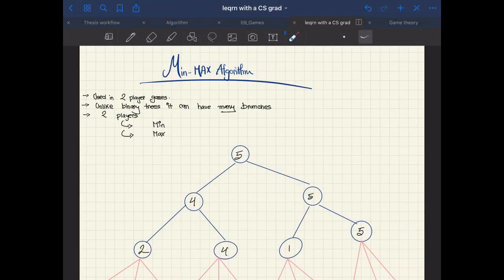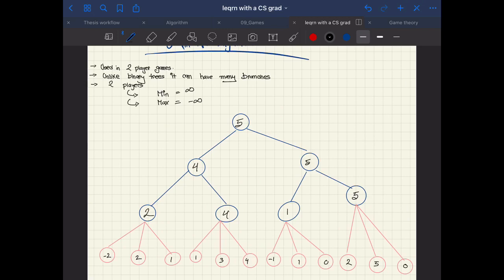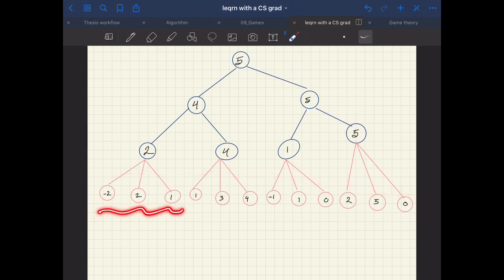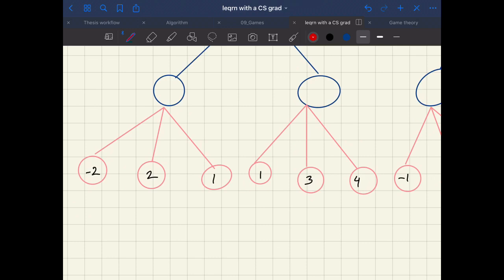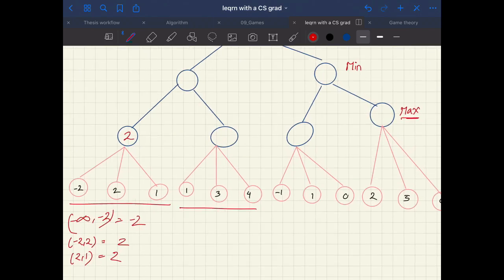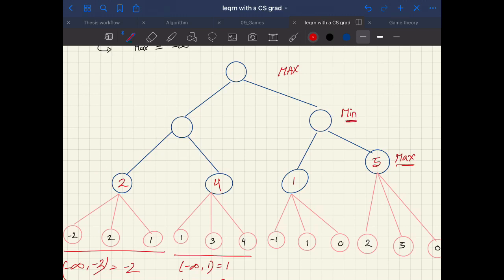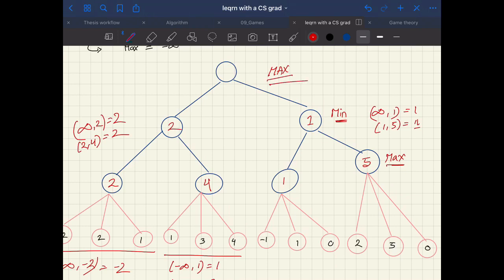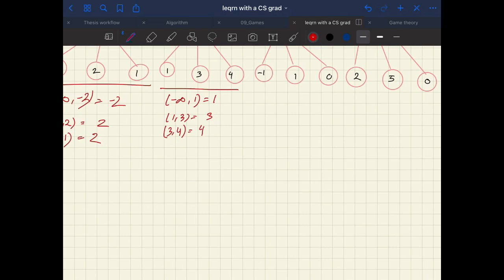Min Max Algorithm- Artificial Intelligence | Simulation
Quick and easy simulation of min max algorithm.